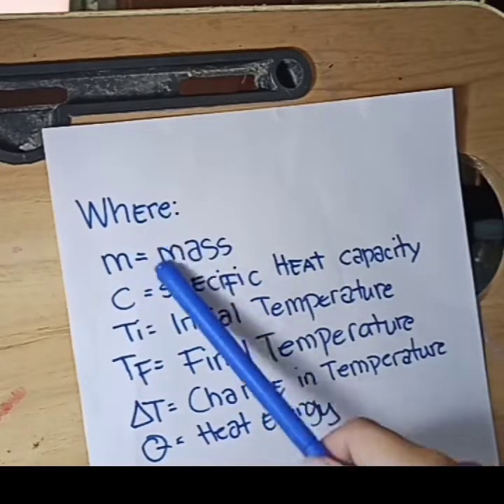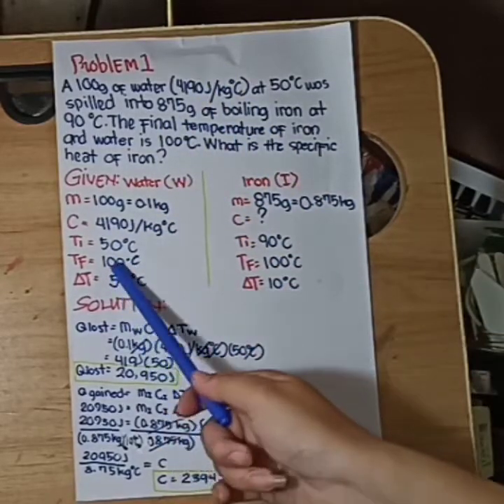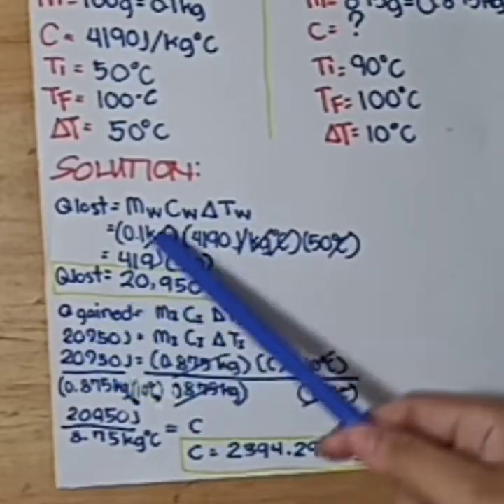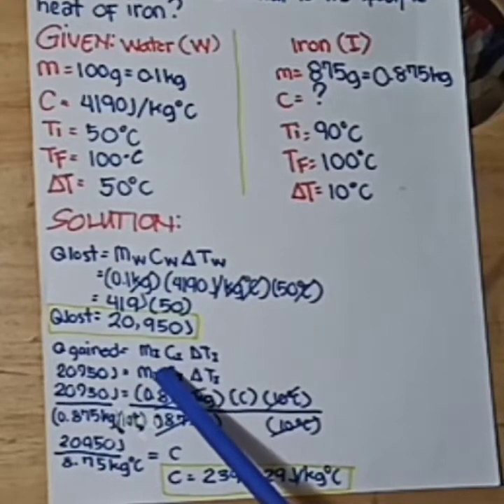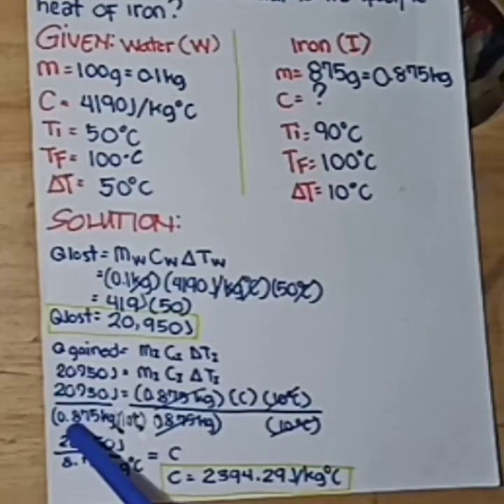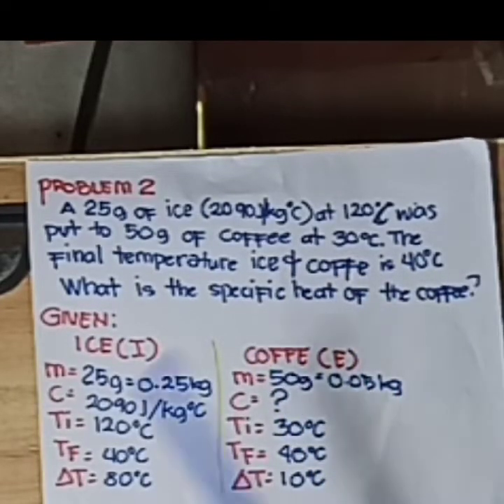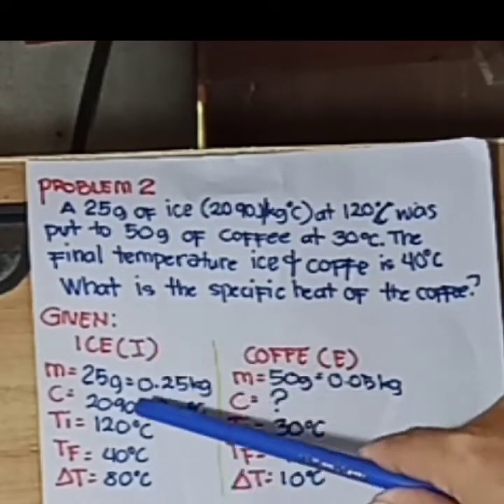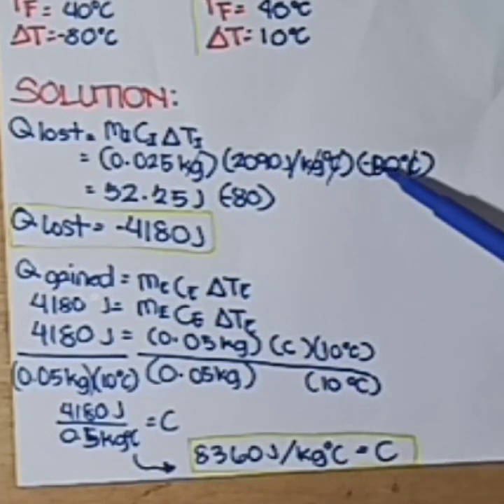Part 1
3 Problem Solving